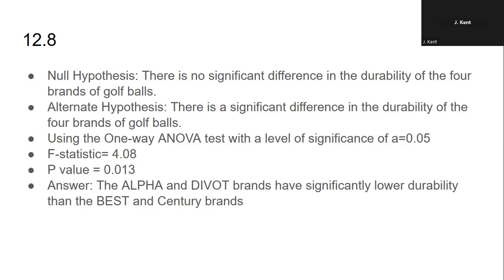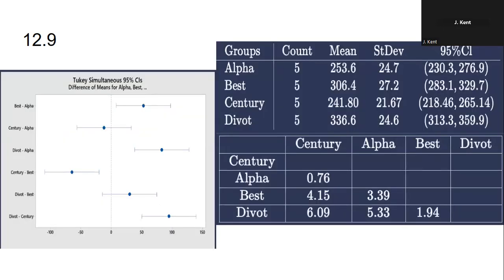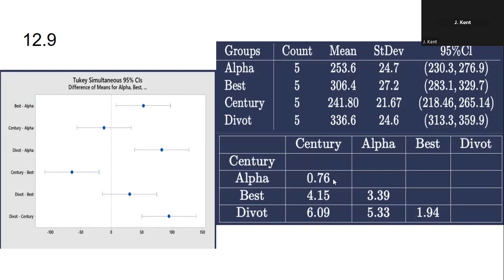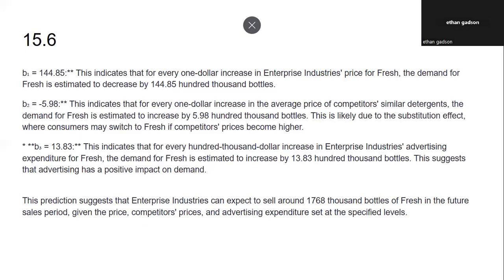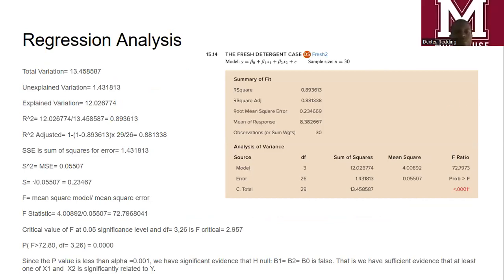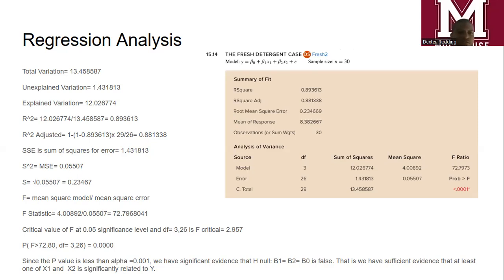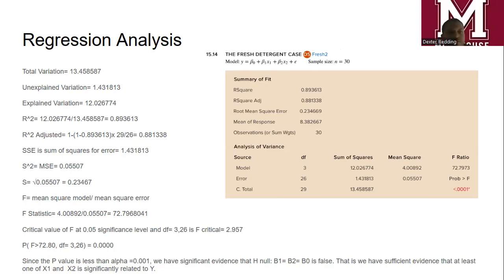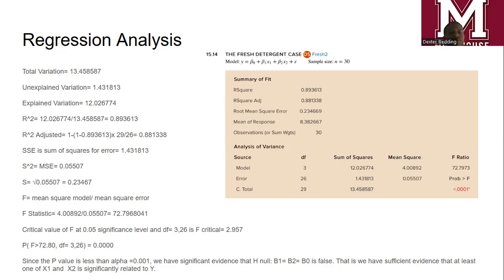Team 1 Golf Ball Brands